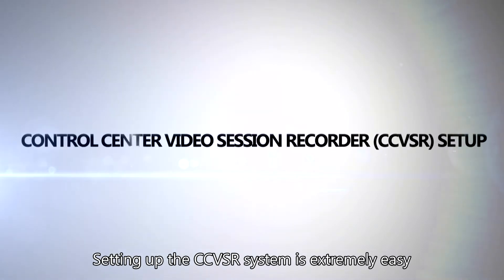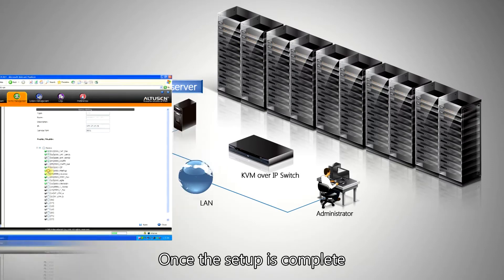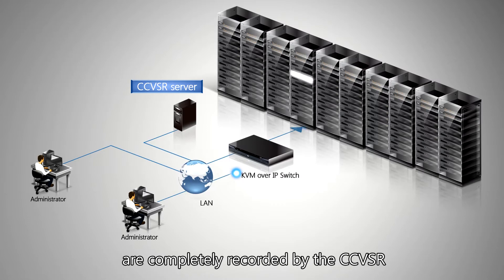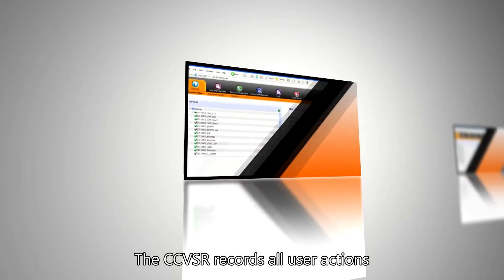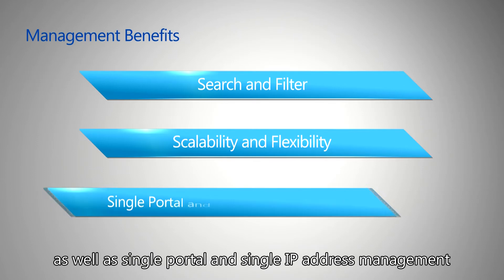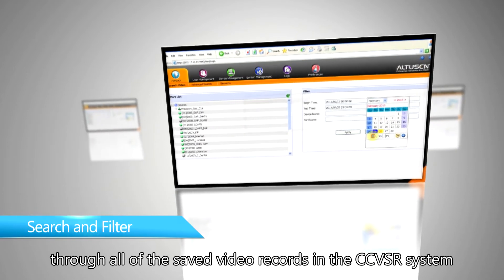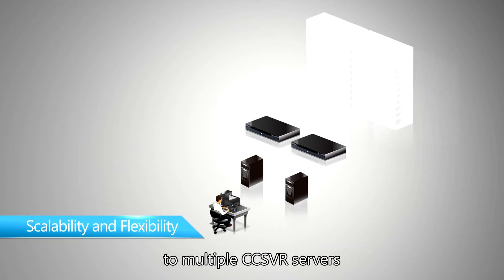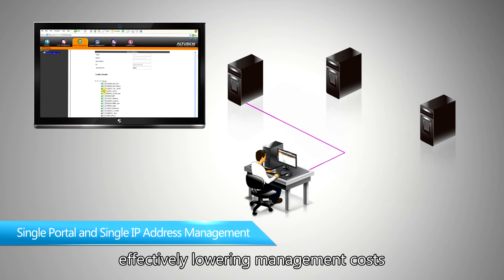ATEN Control Center Video Session Recorder CCVSR Ver 2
ATEN's Control Center Video Session Recorder (CCVSR) is an innovative software solution that automatically records a video of the operations made by server administrators when using their KVM over IP Switches. The ATEN CCVSR eliminates the need for agent software on the servers and is the best solution for capturing evidence of faulty operations and compliance auditing.